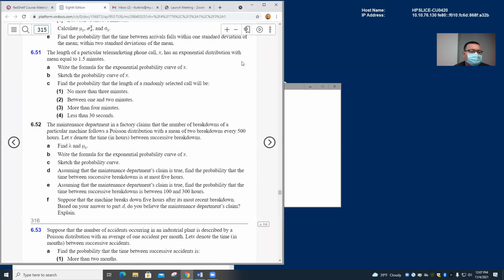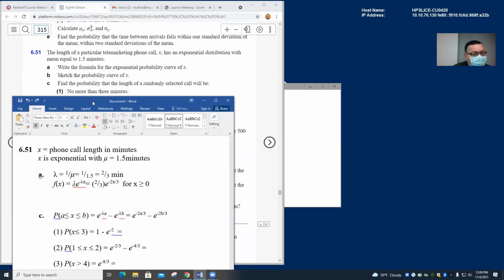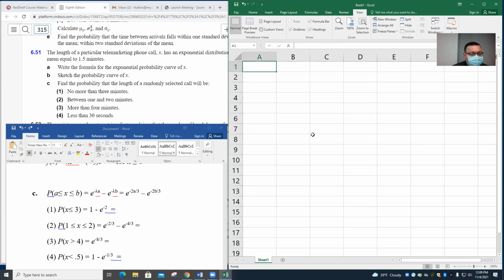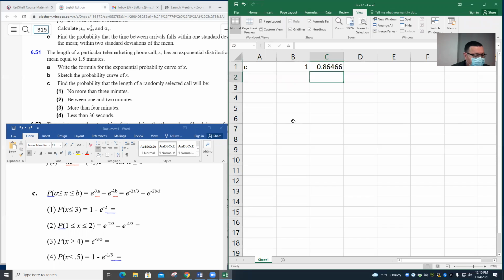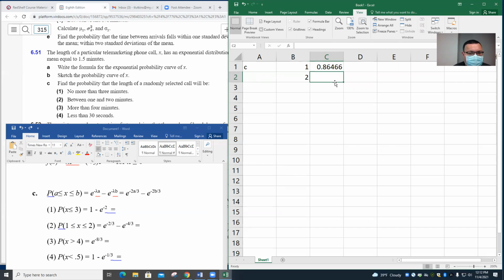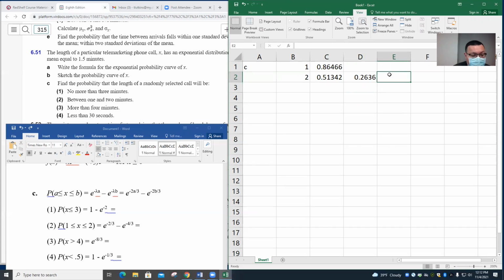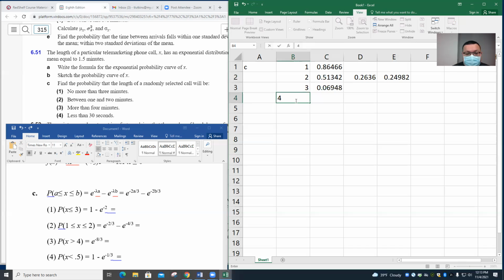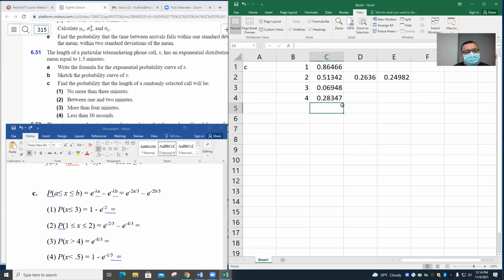STA 1000 Chapter 6 problem 51 or how to do e with exponents in Excel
This covers exercise 6.51 from STA 1000 (Fall 2021) and also shows how to do e with an exponent in Excel